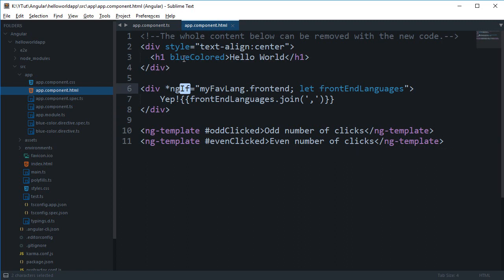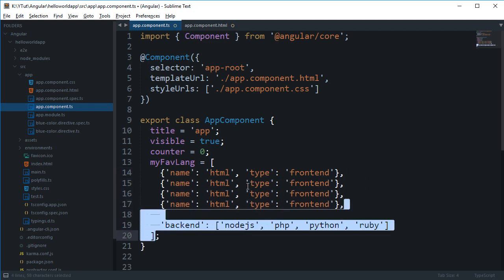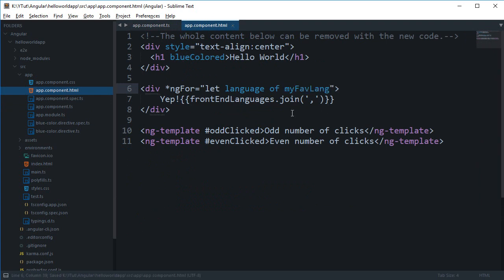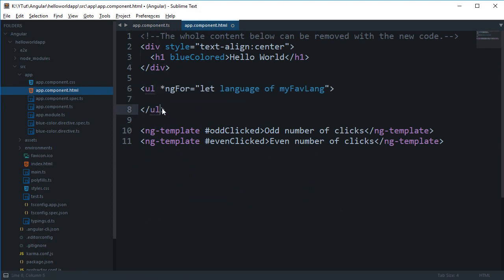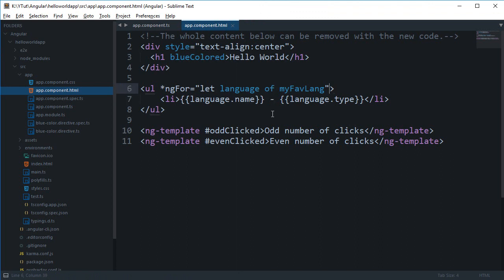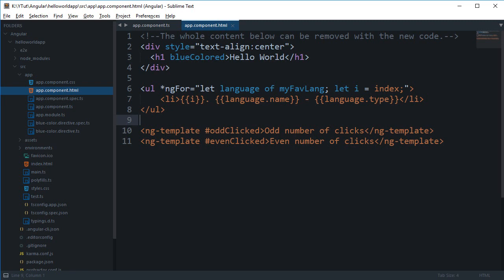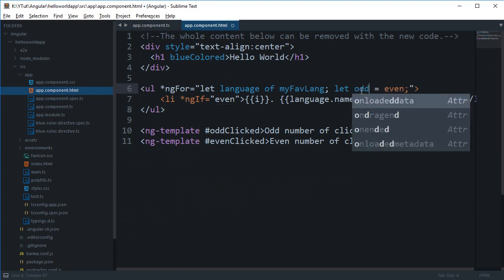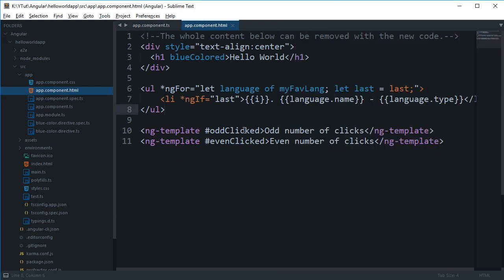Angular 4 Tutorial 10: *ngFor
Learn what *ngFor is in Angular and how to make use of it to iterate over objects and arrays in Angular.